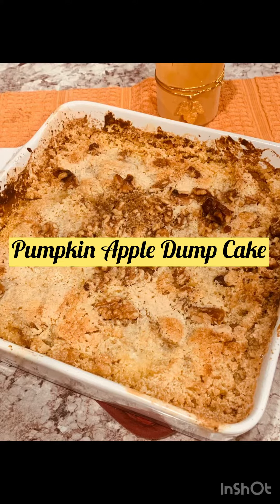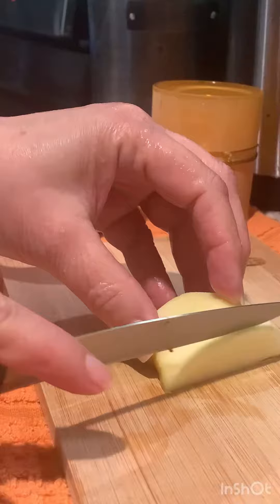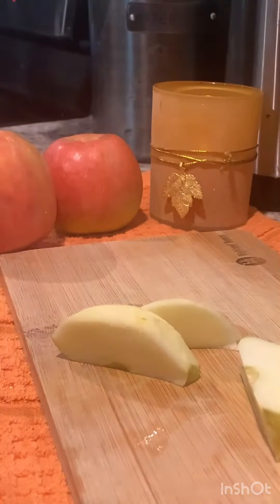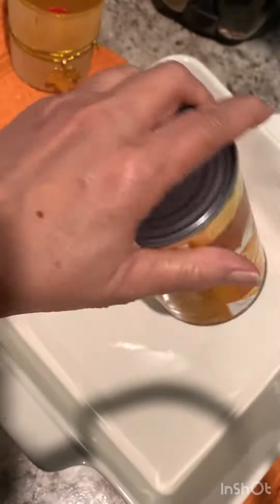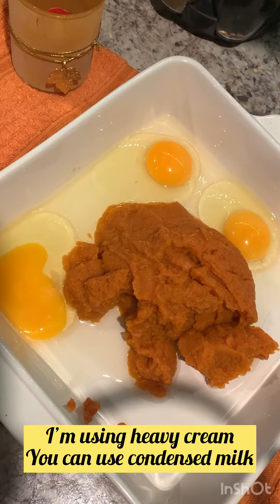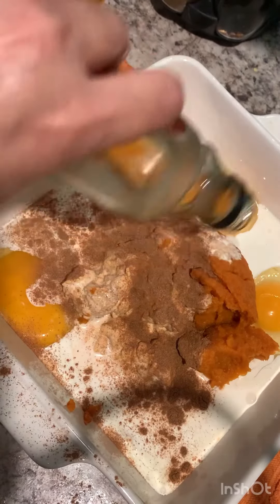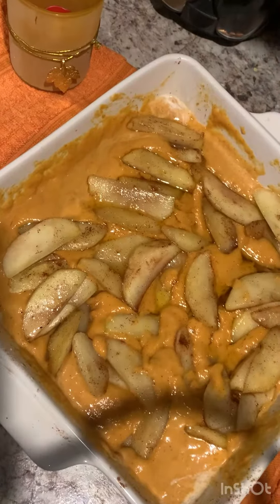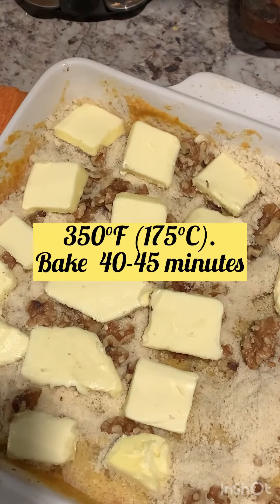Pumpkin Apple Dump Cake /Great For fall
* 1 can (15 oz) pumpkin puree
* 1 can (21 oz) apple pie filling
* 1 box yellow cake mix
* 1 cup chopped pecans
* 1 cup (2 sticks) butter, melted
* 1 teaspoon ground cinnamon
* 1/2 teaspoon ground nutmeg
* Whipped cream or vanilla ice cream (optional, for serving)"